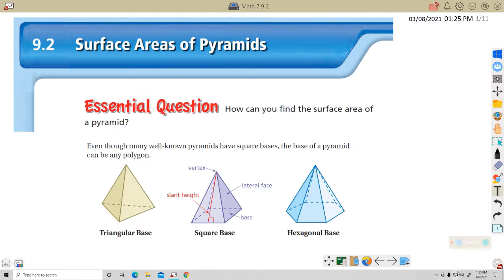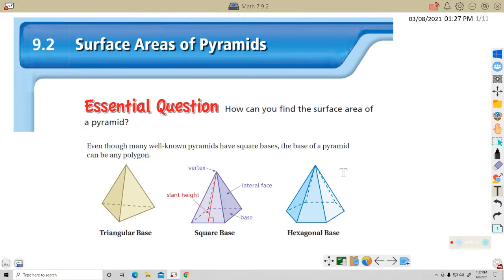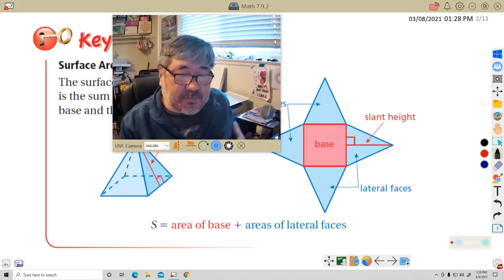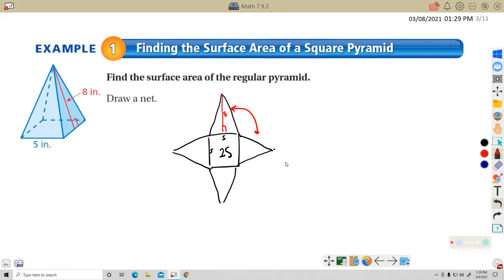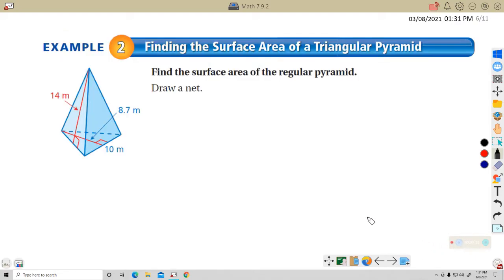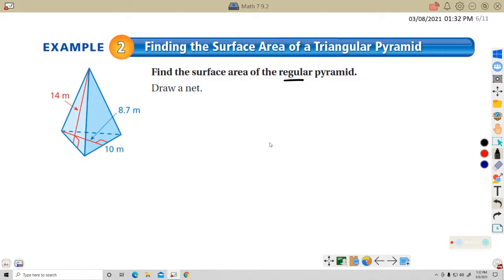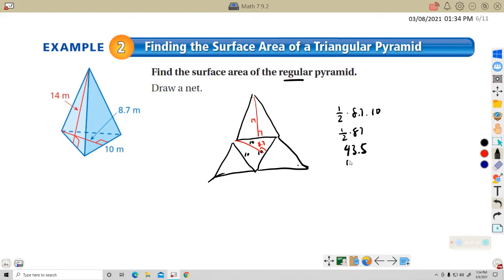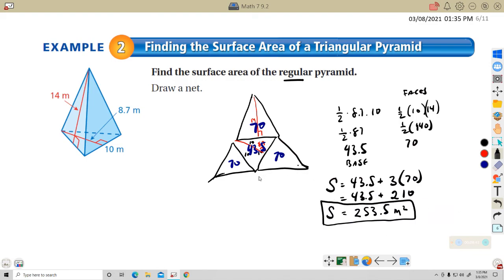9 2 Math 7